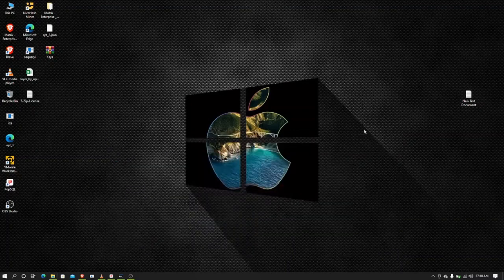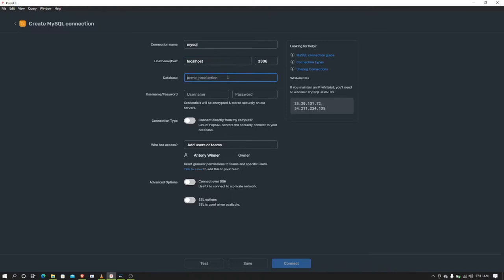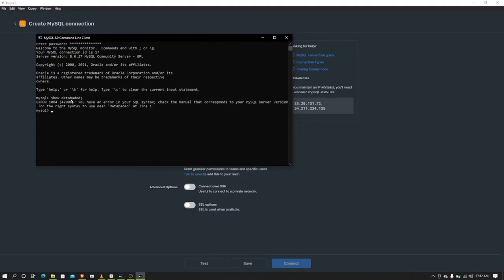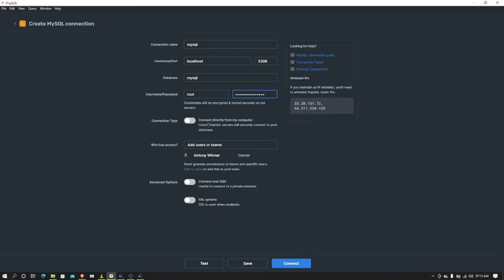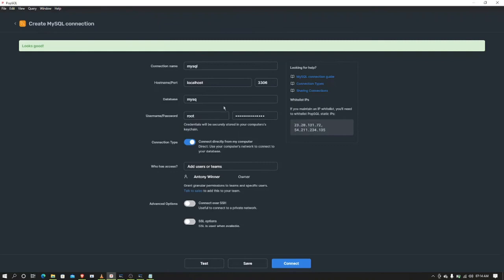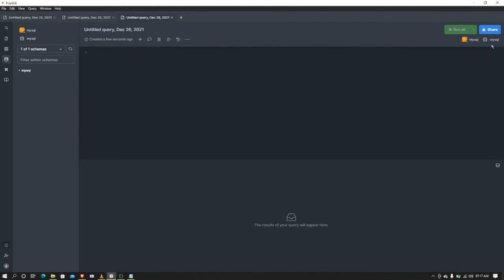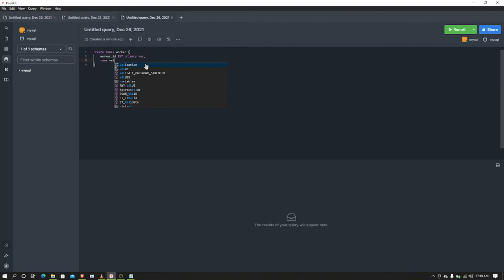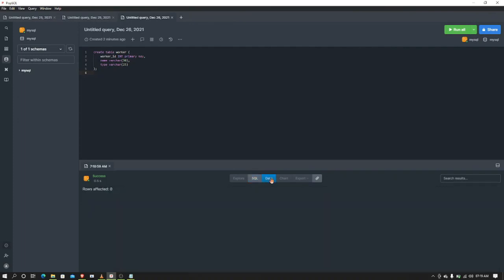POPsql Local host connection error and check the description for the following errors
Uh oh :( Access denied for user 'root'@'localhost' (using password: YES)
Uh oh :( Unknown database 'mysq'